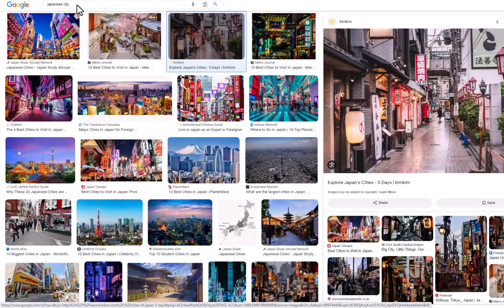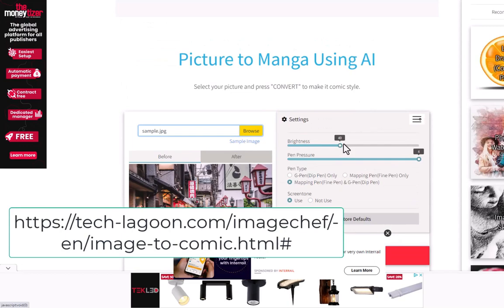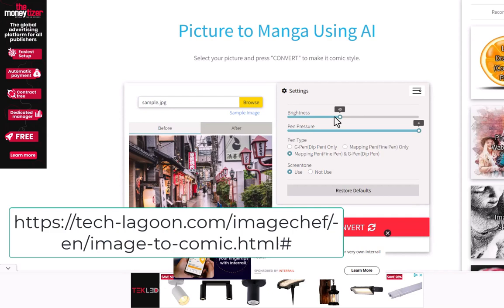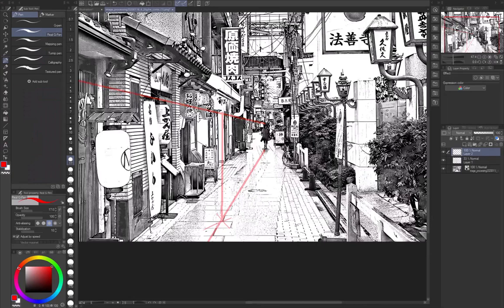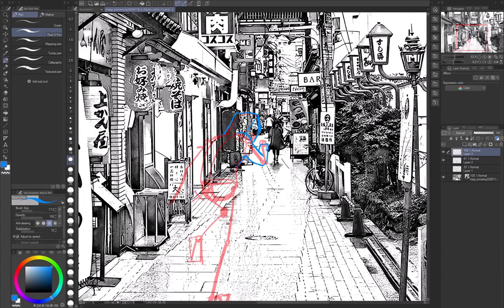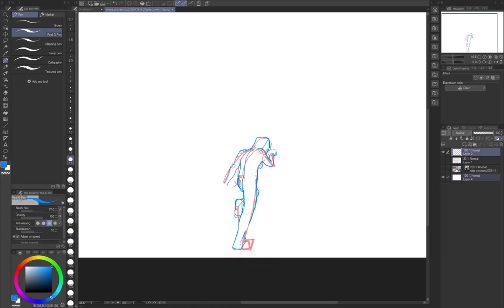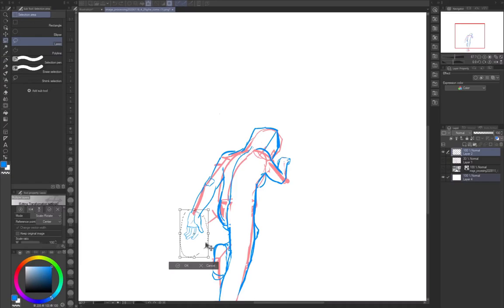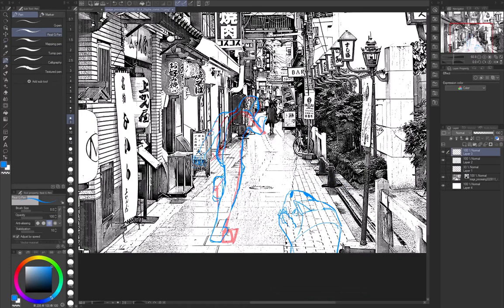How to turn photo to manga background using AI